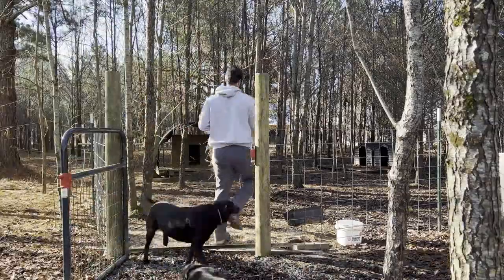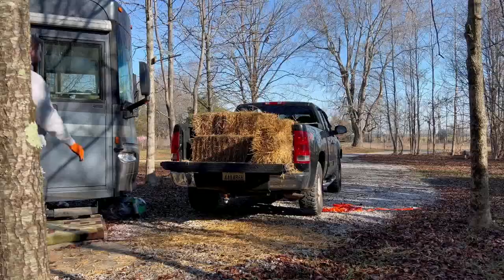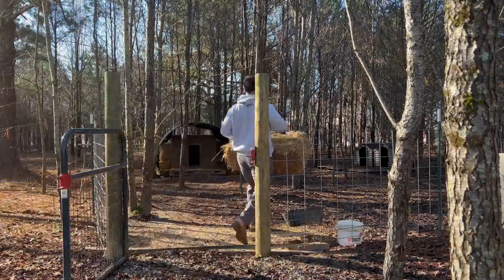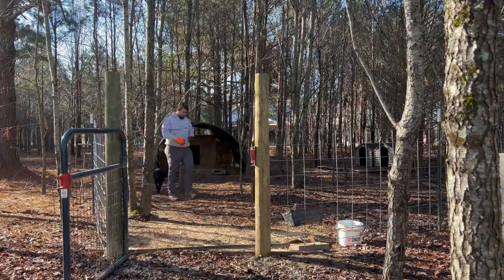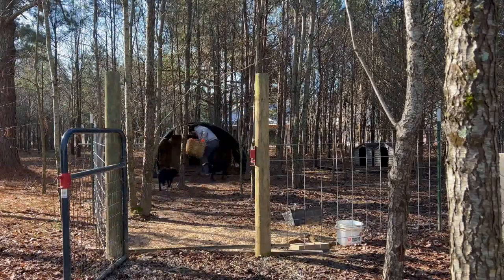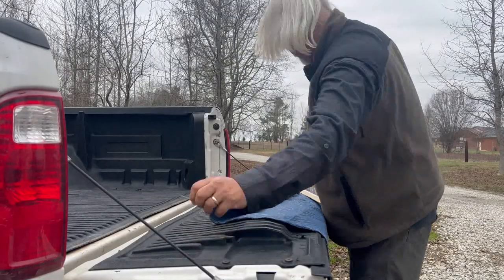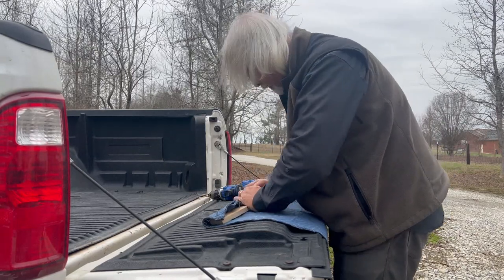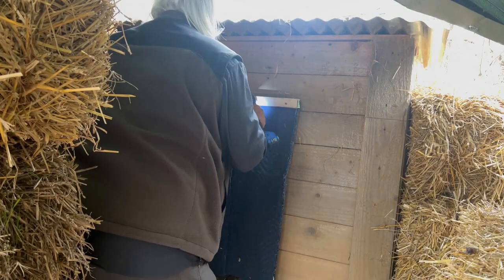How We Kept Our Dogs Warm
Here is how we were able to keep our dogs warm during the winter time. The dog house needed a little extra insulation for this upcoming winter storm we are getting. It is about to get and stay below freezing for 72 hours so we are doing what we can to help keep our puppies comfortable by putting bales of straw around the kennel.